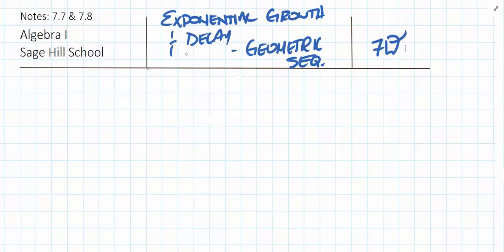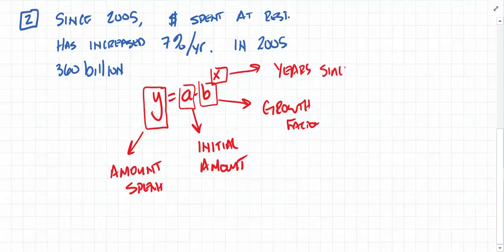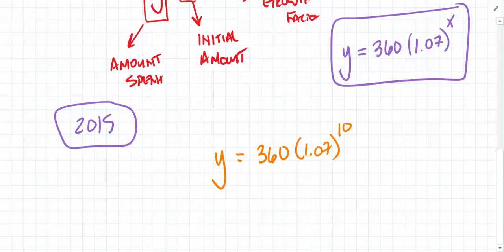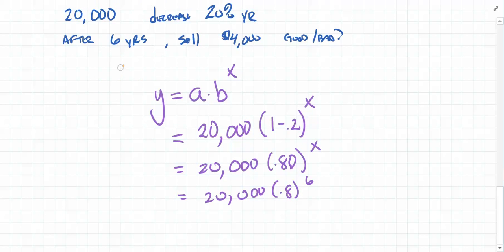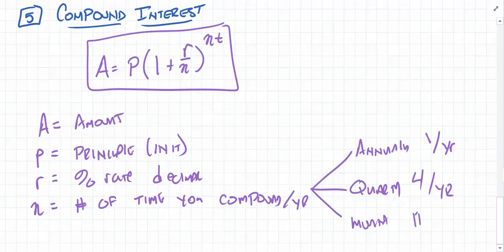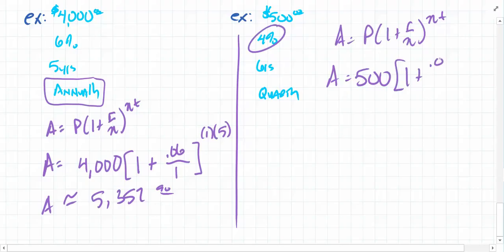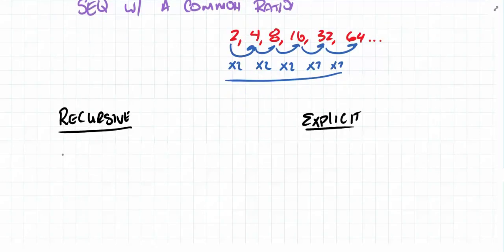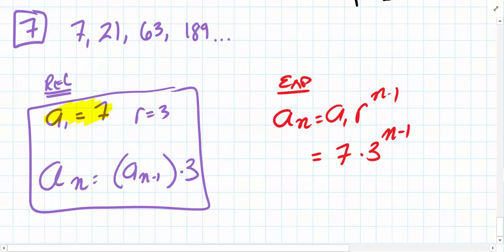7 7 & 7 8